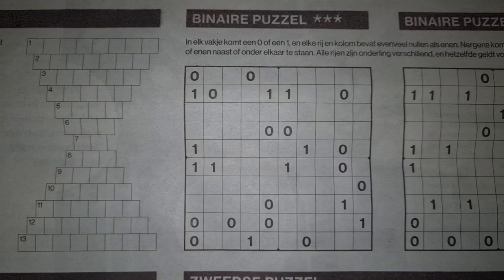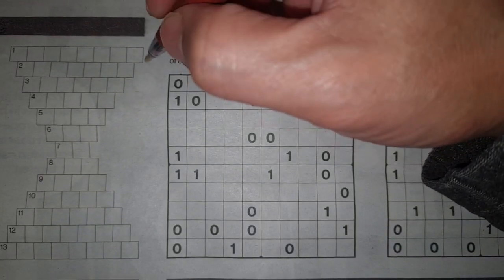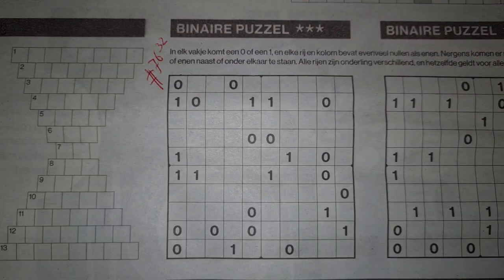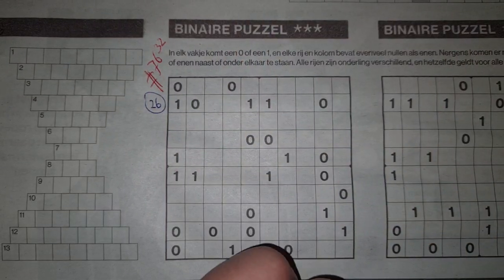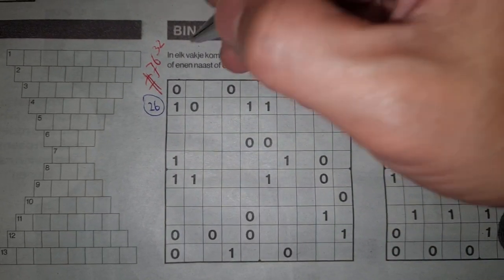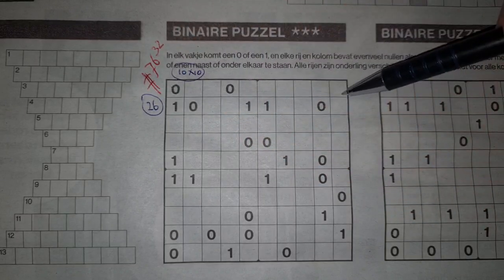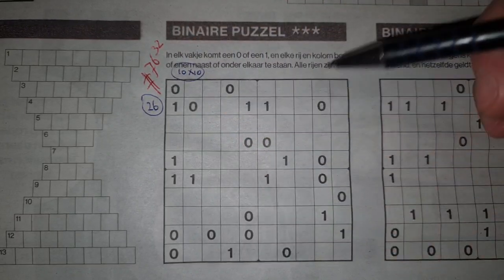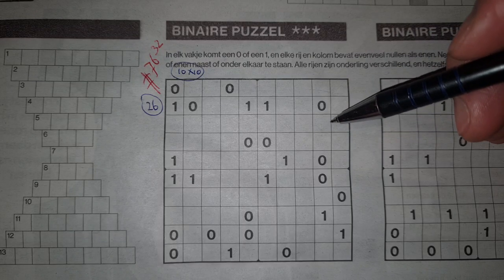(#7632) Saturday. Binary01 Sudoku puzzle. Bonus Extra edition. 12-16-2023 Extra part 3 of 4